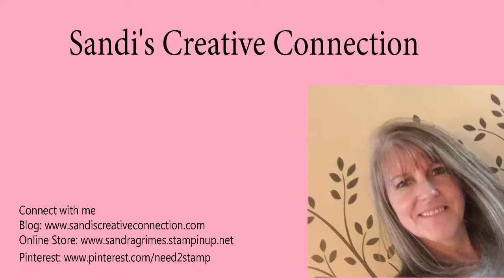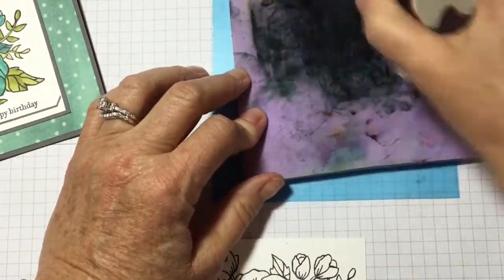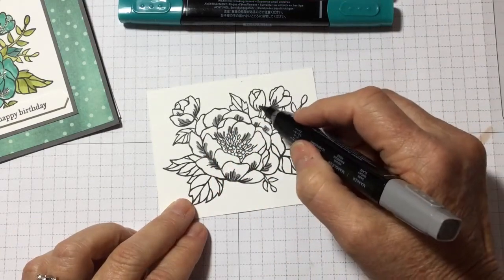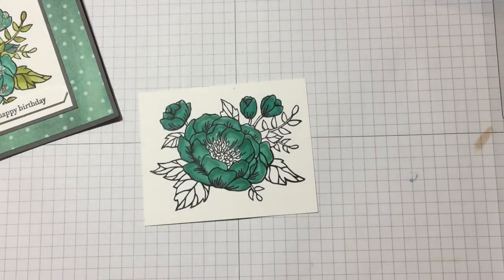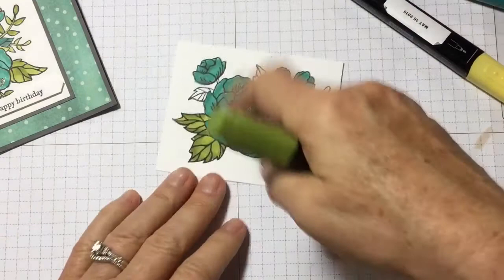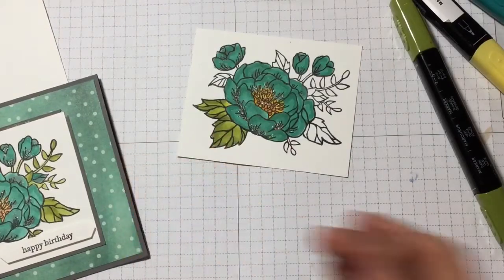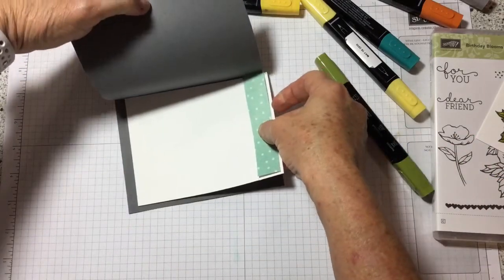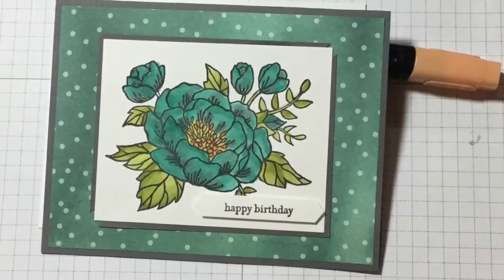Stampin’ Up! blends pens mixing different colors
This video will show you how to mix different colors to make either a third color or depth appear in your art project